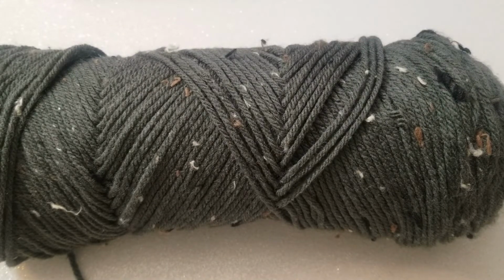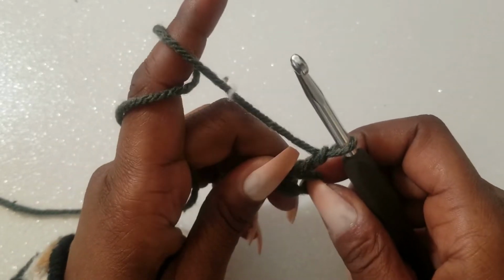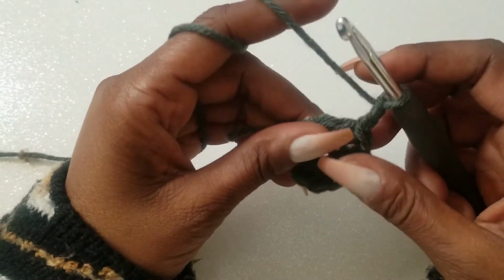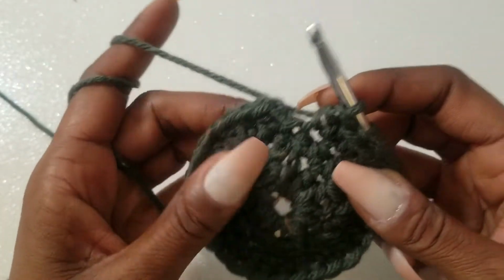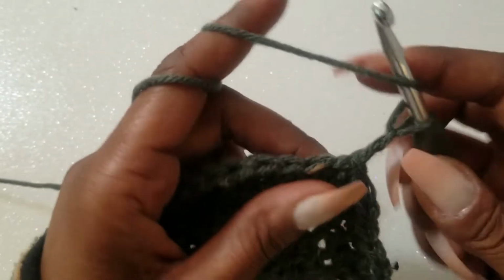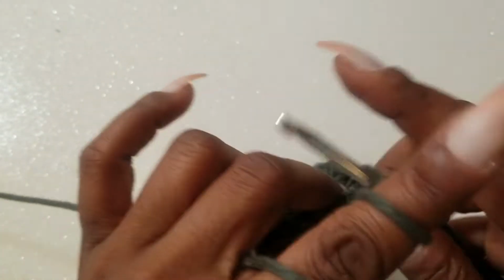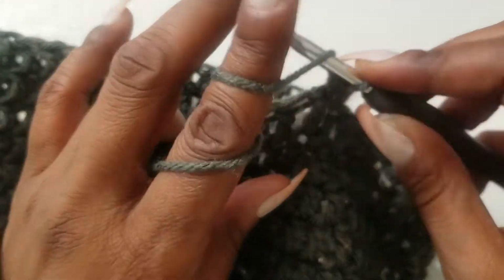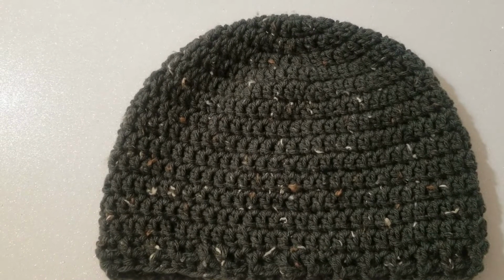Crochet a Basic Beanie [ HDC/ FPHDC-BPHDC] US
If you would like to see more tutorials using this pattern, drop it in the comments, I would love to hear from you!

                     In this video I used:
                       4 med worsted
                             Color- Tweed
                                5.5mm hook

            EASY HOW TO HALF DOUBLE CROCHET US (hdc) Right Hand